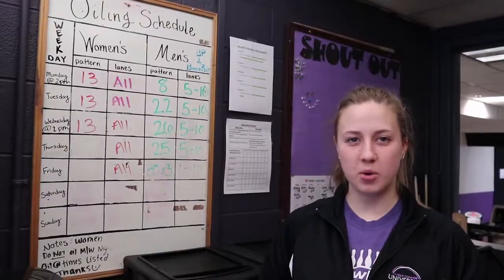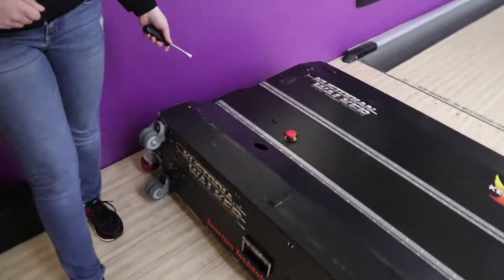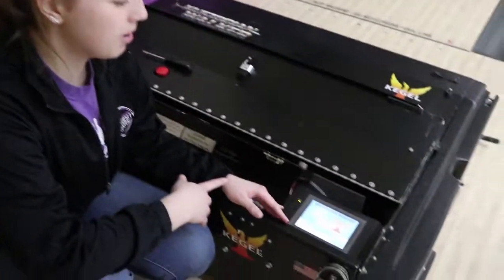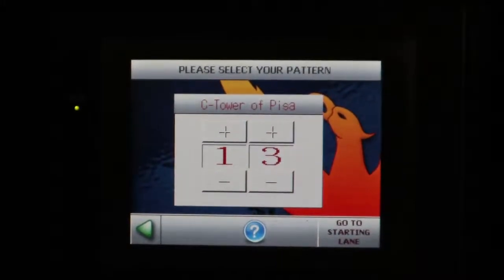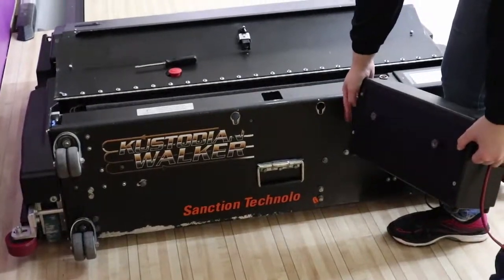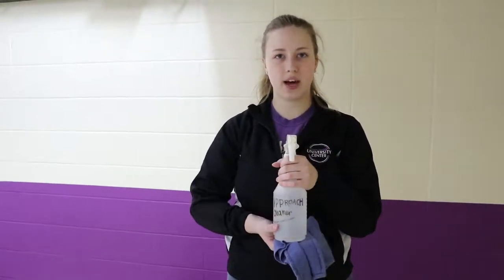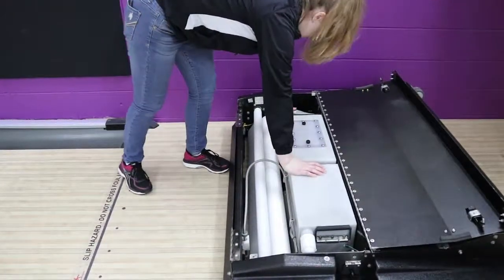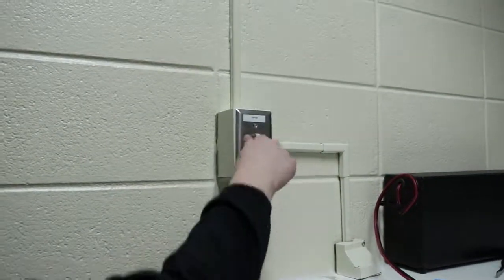How to Oil the Lanes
In this video, how to oil the lanes is demonstrated.

These videos are for training purposes at Warhawk Alley which is a student-employee run bowling center.